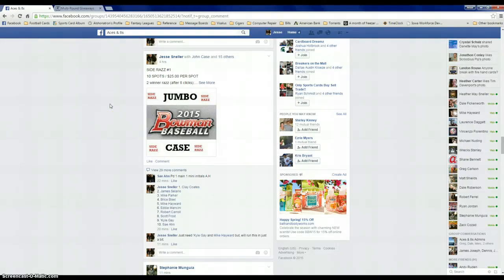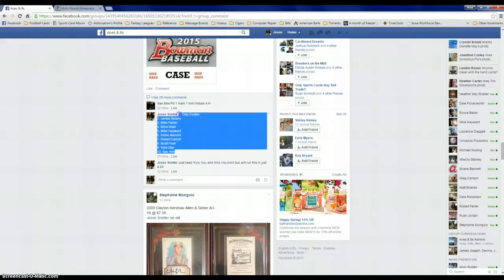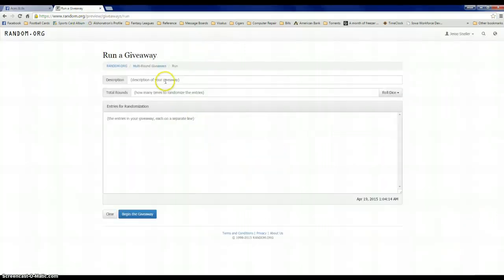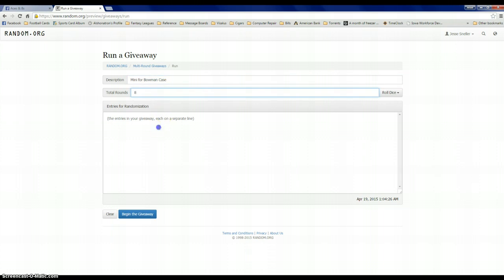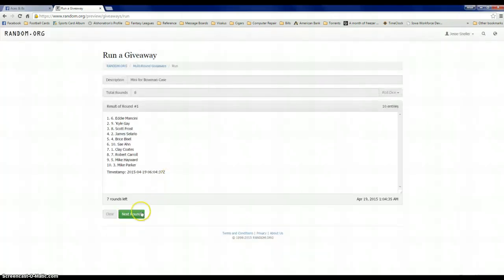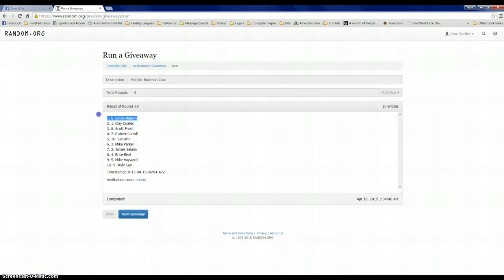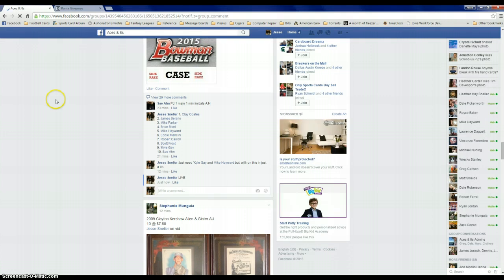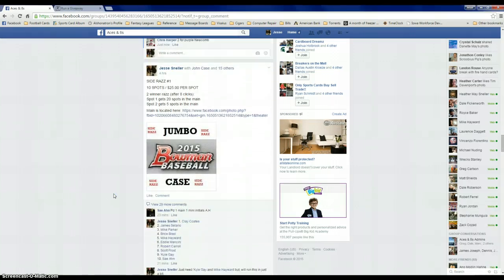Mini #1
Bowman 2015 case